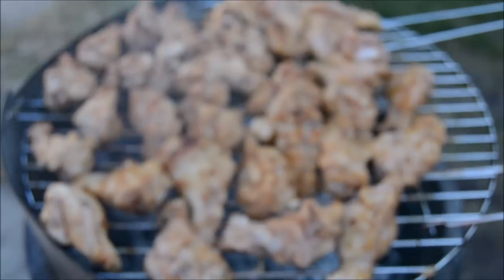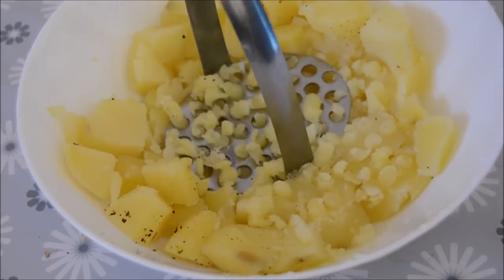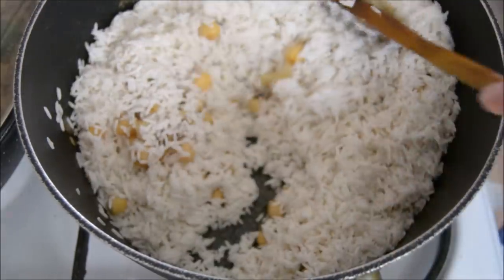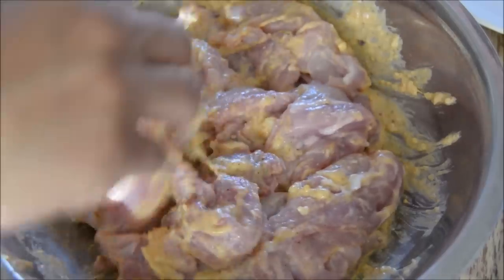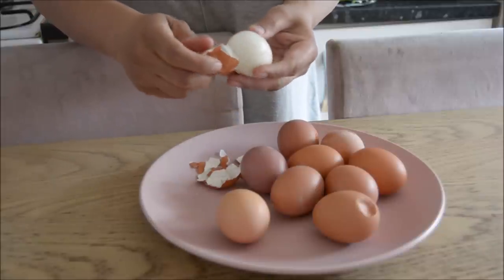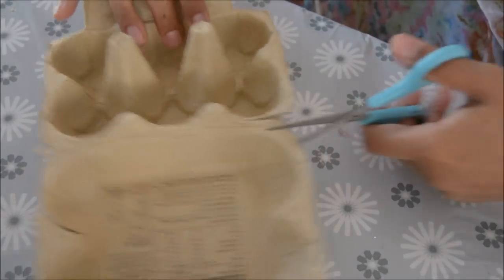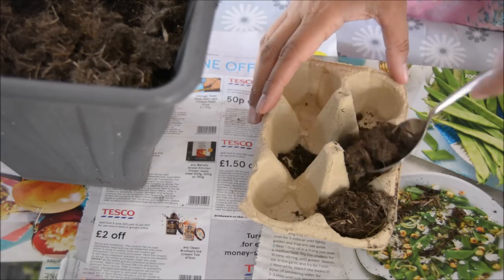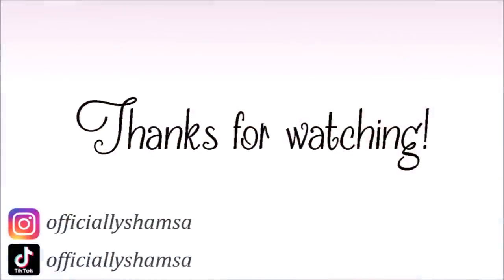Family dinners, egg & tuna salad, enjoying the sunny days | A week with Shamsa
Spend the week with me. I share our family dinners, a surprisingly delicious egg & tuna salad, and how I am enjoying the sunny days.

Peri Peri Chicken Thighs ingredients:
- 1kg Boneless Chicken Thighs
- 2 teaspoons Peri Peri Seasoning
- 1/2 teaspoon Salt
- 1/2 teaspoon Cayenne Pepper
- 1/2 teaspoon Onion Granules
- 1 tablespoon Garlic & Ginger Paste
- 3 tablespoons Plain Flour
- 1 tablespoon Sunflower Oil
- 1/4 cup Milk
- 1 teaspoon Lemon Juice